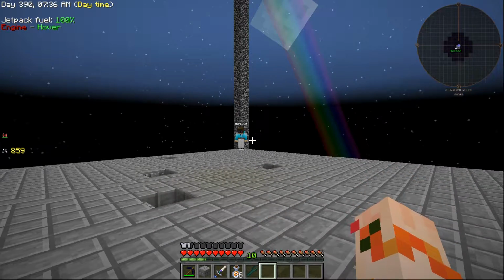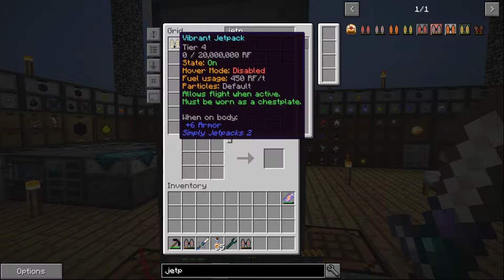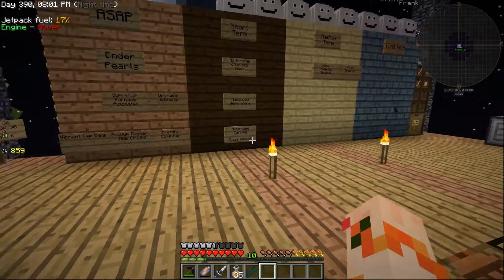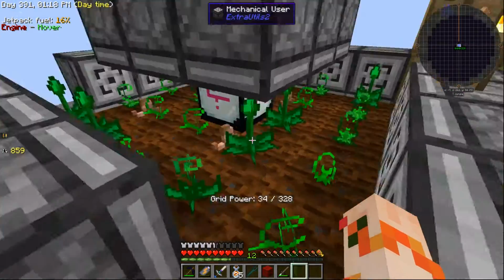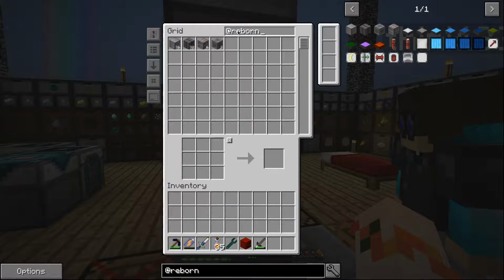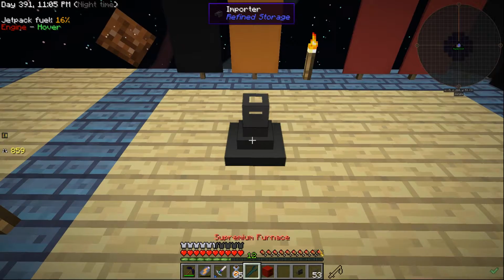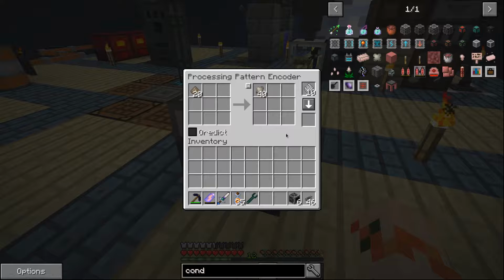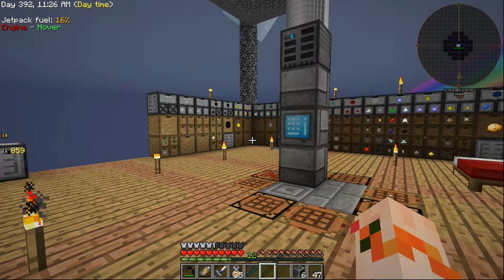Sky Factory 3 - One Chunk Challenge - Episode 19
Beating Sky Factory 3 in only one* chunk.

Super craftilicious

[* Maybe more than one, we'll see]